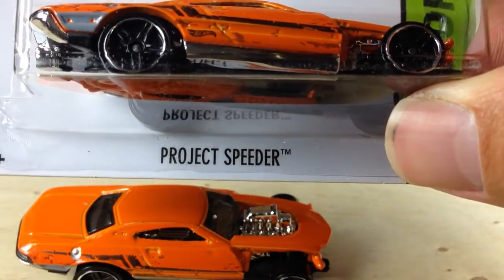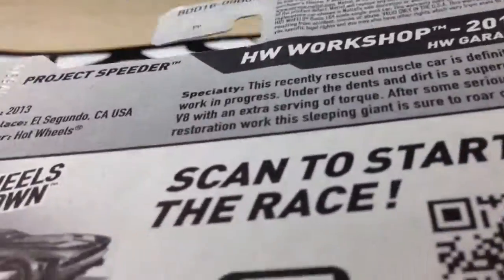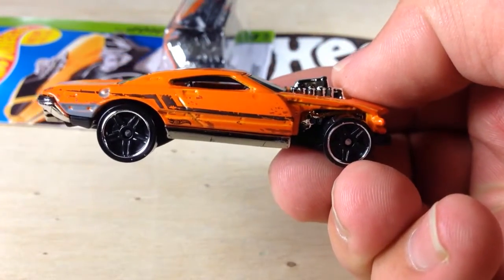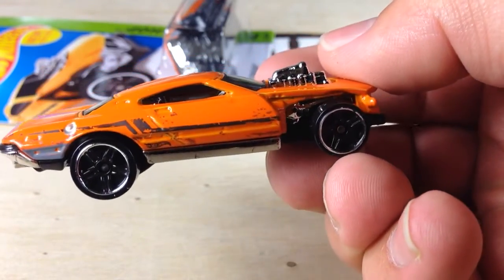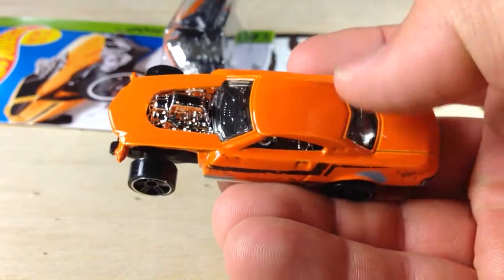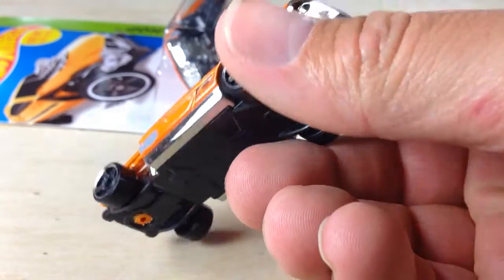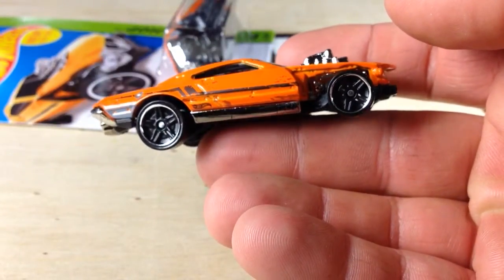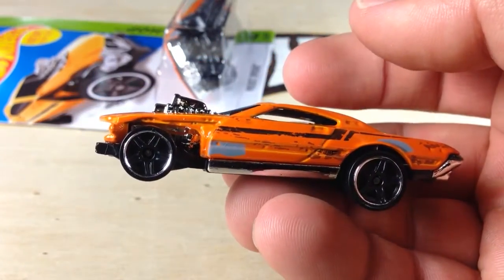Hot Wheels New For 2014 Project Speeder 60 Second Review!!!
Another awesome new model from the Hot Wheels 2014 K case! This is the Project Speeder!

eBay.com/GranaToys
GranaToys.com

See photos and exclusive stories:
Diecastic.com

Thanks for stopping by Diecastic! Diecastic is your place for reviews of Hot Wheels Toys, Hot Wheels Cars, Diecast Cars, Greenlight Matchbox and more!